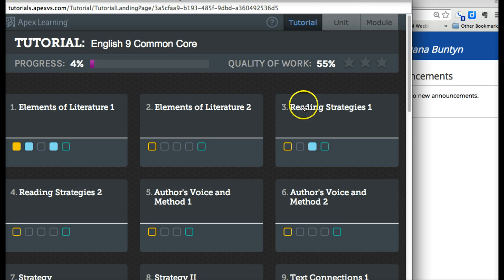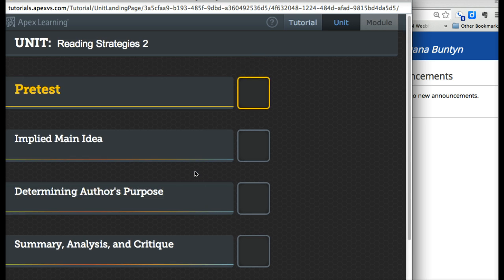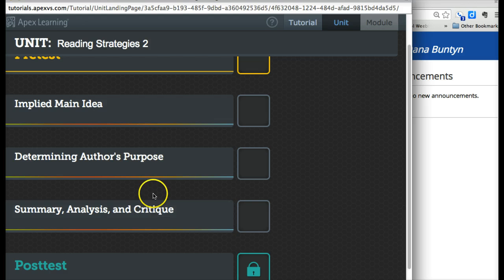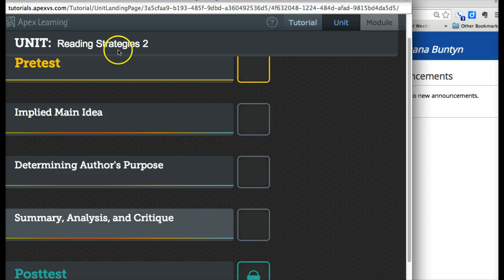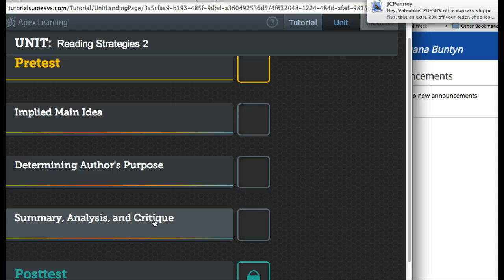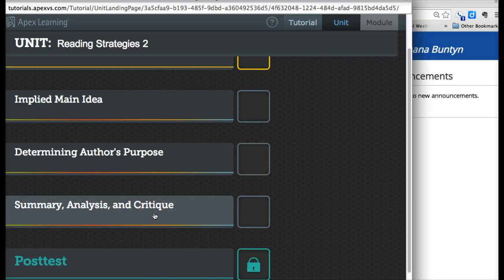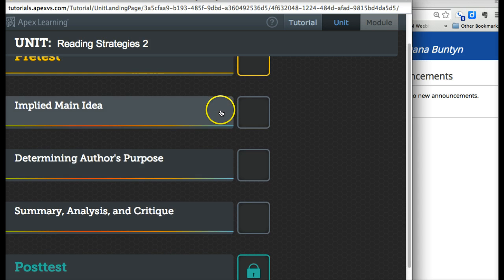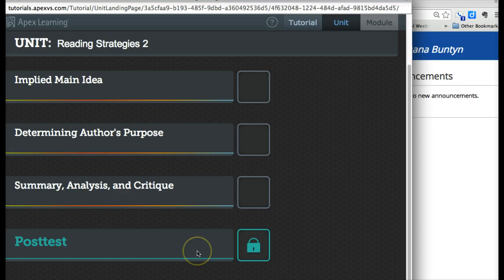Reading Strategies 2: Apex Tutorials